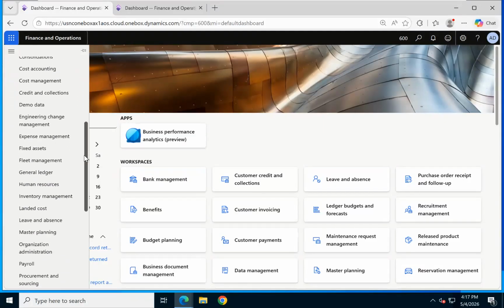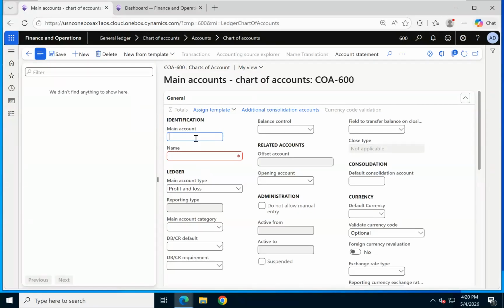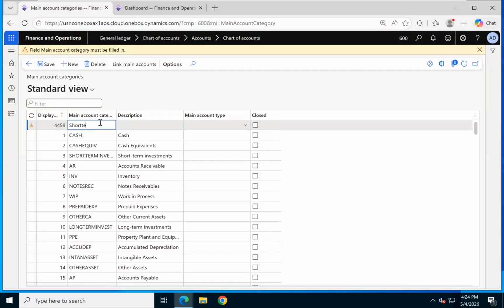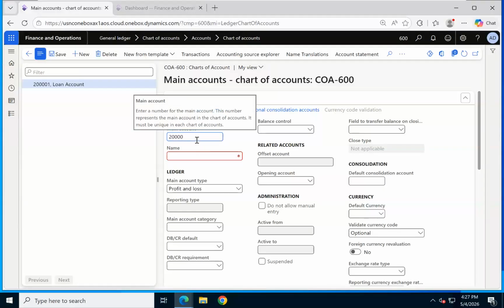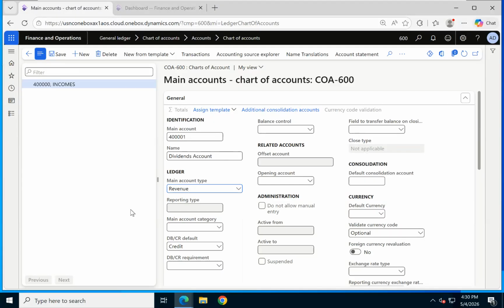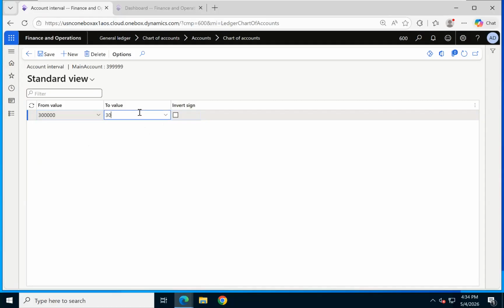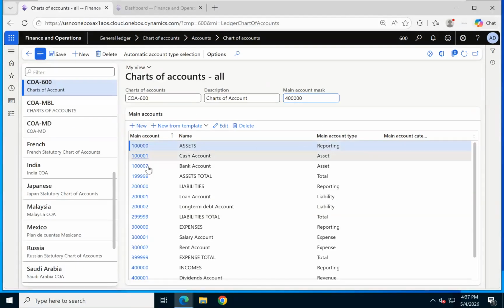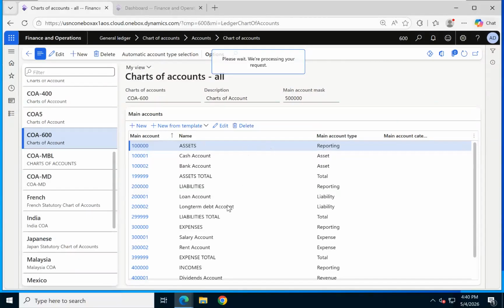Creating Charts of Accounts in Dynamics 365 (D365) | Step-by-Step Guide for Beginners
In this practical session, I walk you through how to create a Chart of Accounts in Dynamics 365 Finance & Operations from scratch, in a simple and beginner-friendly way.

If you’re new to accounting or ERP systems, don’t worry, this video breaks everything down so you can understand it easily and follow along.

💡 What You’ll Learn in This Video:

What the General Ledger is and why it matters
How to navigate to Charts of Accounts in D365
Understanding that Charts of Accounts are shared across entities
How to create a new Chart of Accounts
How to define and structure Main Accounts
Classification of accounts:
Assets
Liabilities
Expenses
Revenues (Income)
How account ranges work (e.g., 100000–100999 for Assets)
Understanding Main Account Types (Reporting, Asset, Liability, Expense, Revenue, etc.)
How debits and credits behave automatically in the system
Creating totals and headers for reporting structure
Using account masks to control account creation
Overview of alternative methods:
Excel Add-in
Data Management Framework (DMF)

📌 Key Takeaway:
This is a hands-on demonstration of how organizations structure their financial data in D365. In real-life scenarios, you’ll be dealing with hundreds or thousands of accounts, but this video gives you the solid foundation you need.

🚀 What’s Next?
In the next video, I’ll dive deeper into:
👉 Main Account configurations
👉 Advanced options and real business scenarios

🔔 Don’t forget to:

Share with anyone learning Dynamics 365 or accounting

Are you learning D365 for a job, certification, or implementation project?